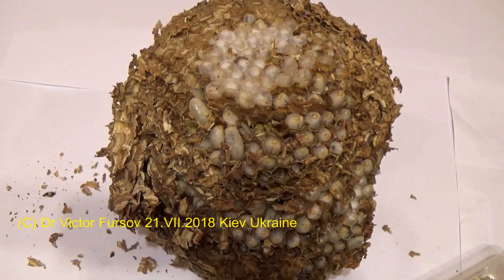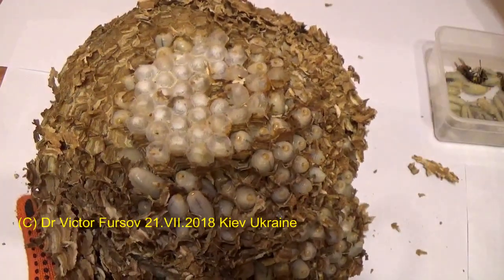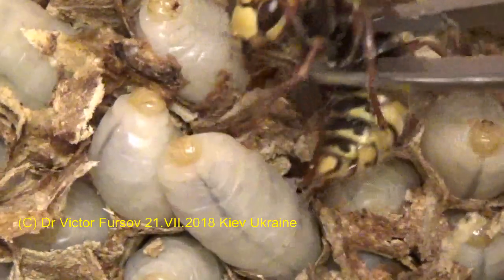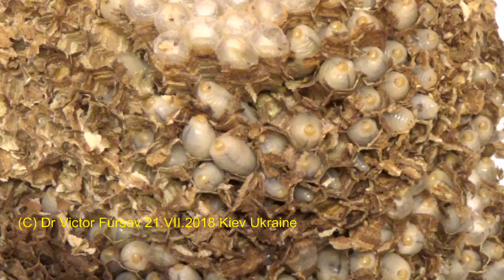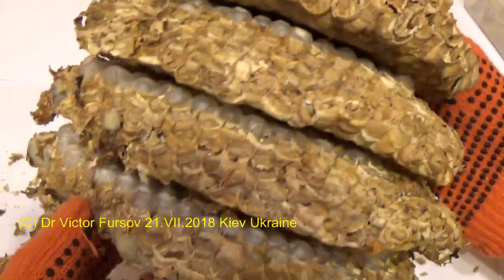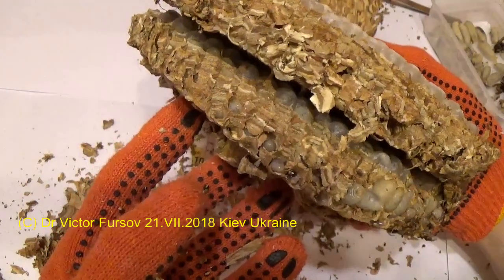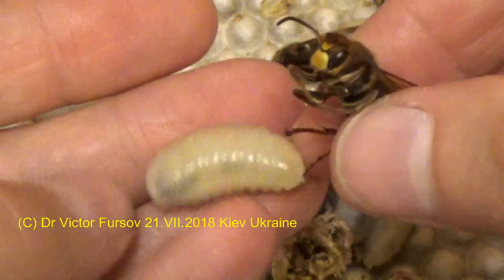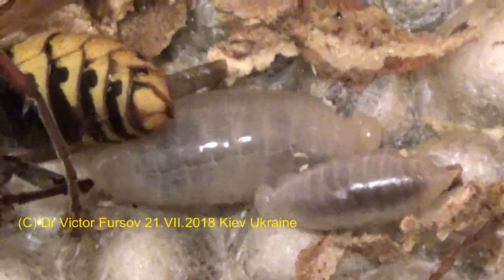How to Remove / Destroy Hornets Nest? What is Inside Hornets Nest?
= How to Remove Hornets Nest ?  Hornets Nest? What is inside hornets nest?   ENGLISH STORY.= = Wasps-Bandits and wasp-Killers are flying in Ukraine: How to Remove dangerous Hornet Nest? Kiev, Ukraine. Как Уничтожить Шершней? Biologist, Entomologist ,Dr Victor Fursov shows the structure of the nest of European hornet, Vespa vulgaris and what was inside the nest.
-Worker wasps of hornets.
-Big white Larvae of Hornets.
-Big white cocoons with pupae of honets inside.
-Fresh eggs of hornet laid by the queen.
-Wasps Combs, which is done of cellulose, by the queen and workers.
= Осы-Бандиты Шершни Vespa crabro: Гнездо Изнутри: Операция"Ликвидация"  или "Освобождение"  = Биолог, энтомолог, кандидат биологических наук Виктор Николаевич Фурсов показывает и рассказывает, что находилось внутри гнезда обыкновенного шершня Vespa crabro L. (Hymenoptera, Vespidae).
= Основательница оса-королева (улетела или погибла).
= Рабочие особи осы.
= Гнездо "кокон" из целлюлозы.
= Соты осиные из целлюлозы, которые соединены вертикальными перемычками.
= Личинки ос в бумажных ячейках осиных сот.
= Куколки ос в белых коконах в бумажных сотах.
= Отложенные в бумажные ячейки яйца осы.

Uploaded: 22.VII, Kiev, Kyiv, the capital of UKRAINE.
Загружено on-web:  22.VII.2018,  Киев, столица Украины

= Если у вас есть желание помочь каналу, НЕ нажимайте "Пропустить рекламу" и тем самым Вы помогаете развивать канал :):):)
= If you have a desire to help to my Channel, please,
DO NOT press on mark "Skip Advertising" and thus you wil help to develop my Channel :) :) :)

1) Western Union / Money Gram = direct mail on my name,

проект HORNET  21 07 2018  Kiev Insects Hornets Vespa Nest Шершни Larvae 1 84

giant hornet,
european hornet,
killer hornets,
giant wasp,
hornet sting,
giant bee,
killer wasps,
hornet sting,
hornet killer,
huge wasp,
giant hornet sting,
hornet bee,
killing hornets,
large hornets,
killing wasps,
large wasp,
giant hornet sting,
largest wasp,
vespa hornet,
l#argest hornet,
huge hornet
big wasp,
queen hornet,
wasp killing,
killer hornet,
giant killer hornets,
huge bees,
big hornet,
vespa crabro,
hornet species,
wasp vespa,
bee killer wasp,
hornet attack,
hornet queen,
hornets bees,
what kills hornets,
hornets and wasps
china bee,
vespa wasp